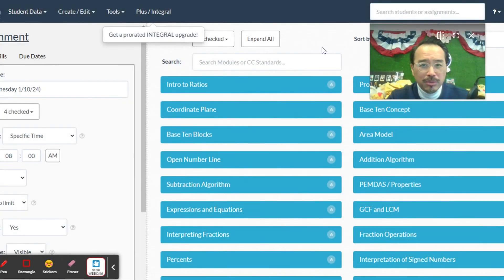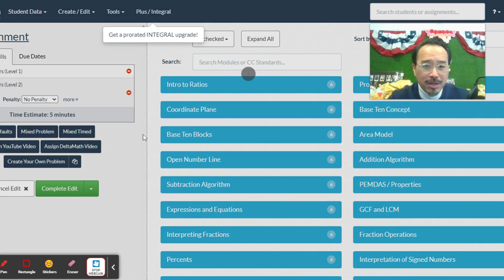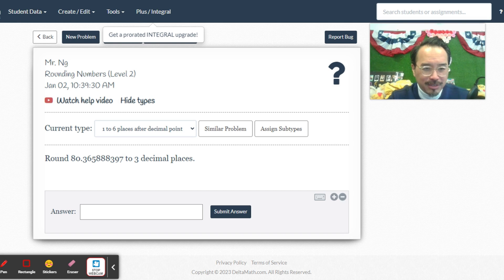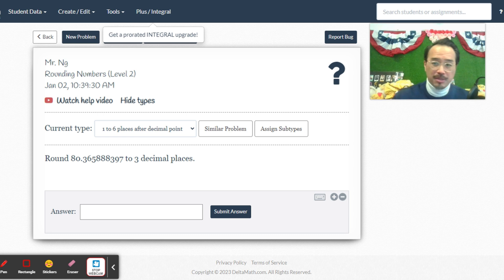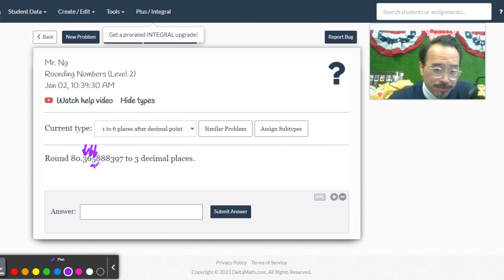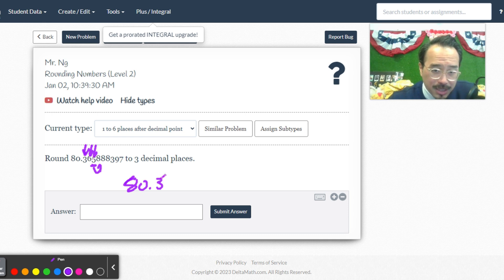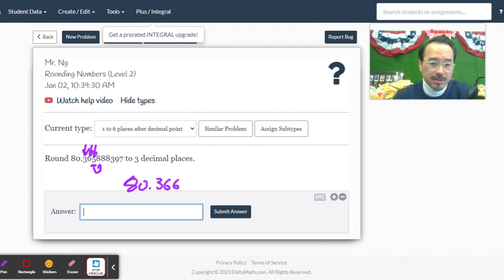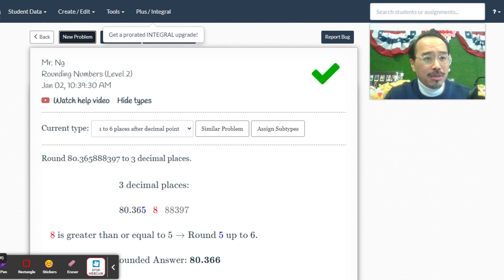Homework Time with Mister Ng #50